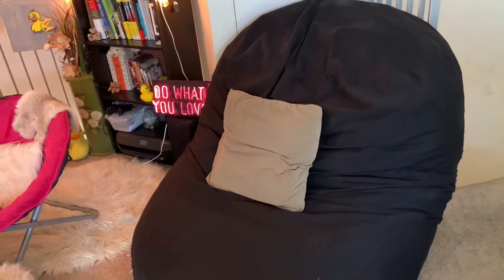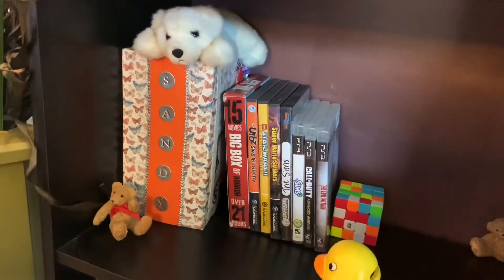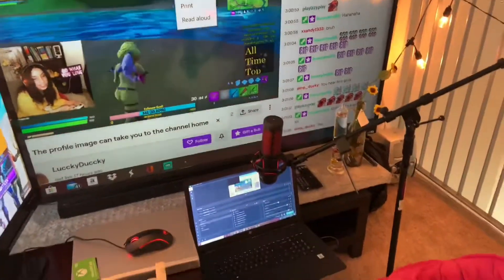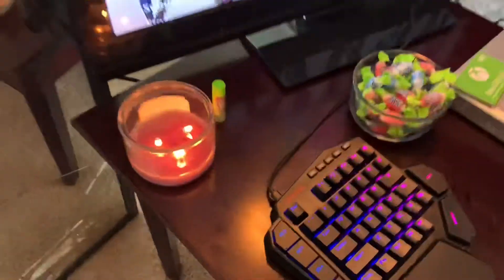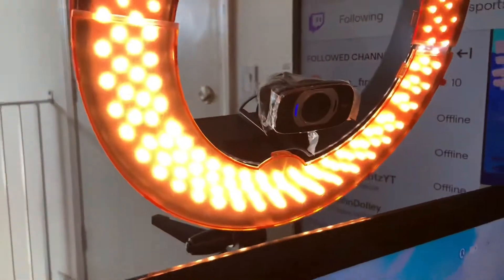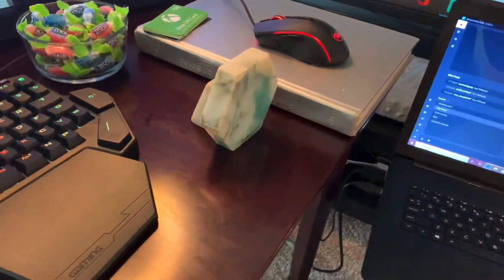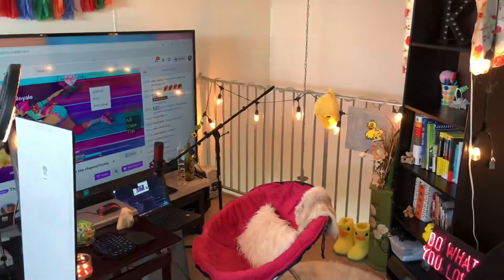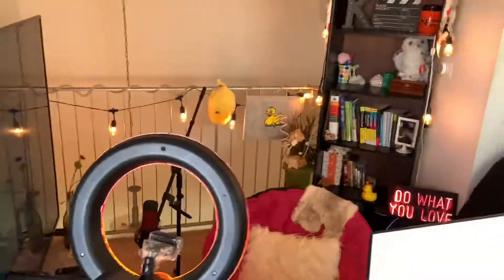Tour of the Luccky Lair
My stream set up thus far! Making improvements as we go along!